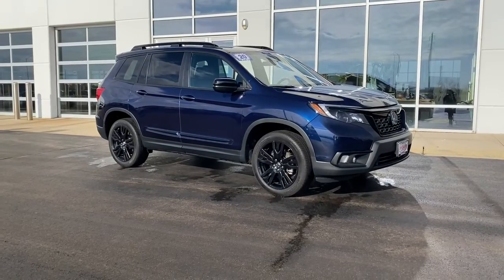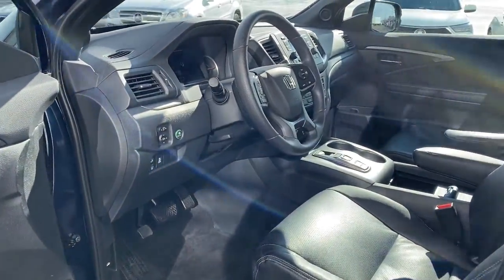2020 Honda Passport Elgin, Schaumburg, Barlett, Barrington, Hoffman Estate, IL E8954A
Obsidian Blue Pearl Used 2020 Honda Passport available in Elgin, Illinois at McGrath Honda Elgin. Servicing the Schaumburg, Barlett, Barrington, Hoffman Estate, IL area.

2020 Randall Rd.

1 OWNER CLEAN CARFAX, THIS BEAUTIFUL AWD HONDA PASSPORT HAS BEEN UPGRADED WITH LEATHER HEATED SEATS, ROOF RAILS, ONE OF A KIND!!!BACKUP CAMERA, REMOTE START AND SO MUCH MORE!!!2020 Honda Passport Sport Obsidian Blue Pearl 3.5L V6 24V SOHC i-VTECAsk to see AutoiPacket for complete Service Certification Details!!!Bluetooth/HandsFree, 1 Owner, Rear Backup Camera, Heated/Cooled Seats, Remote Start, USB/AUX Ports, All Wheel Drive Safety, Super Clean Inside and Out, Professionally inspected By Mcgrath Honda Certified Technician Ask Us For The report, Passport Sport, AWD, ABS brakes, Auto High-beam Headlights, Exterior Parking Camera Rear, Front fog lights, Fully automatic headlights.Certified. HondaTrue Certified Details:* Roadside Assistance* 182 Point Inspection* Powertrain Limited Warranty: 84 Month/100,000 Mile (whichever comes first) from original in-service date* Vehicle History* Transferable Warranty* Limited Warranty: 12 Month/12,000 Mile (whichever comes first) after new car warranty expires or from certified purchase date* Warranty Deductible: $0* Vehicles purchased within New Vehicle Limited Warranty period: extends New Vehicle Limited Warranty to 4 years*/48,000 miles*. Roadside Assistance for the duration of the Certified Pre-Owned Limited Warranty. Up to two complimentary oil changes within the first year of ownership. SiriusXM 90-Day TrialPRICING at Mcgrath Honda Of Elgin. Shop/Buy with confidence! With our Market Value Pricing provided by vAuto live market pricing software,KBB, TrueCar and Cargurus you'll find our competitive market-based price on every pre-driven vehicle upfront,... No games, No hassles, Just Real Prices!!
Lip Spoiler,Compact Spare Tire Mounted Inside Under Cargo,Black Side Windows Trim and Black Front Windshield Trim,Galvanized Steel/Aluminum Panels,Liftgate Rear Cargo Access,Auto On/Off Aero-Composite Led Low Beam Daytime Running Auto High-Beam Headlamps w/Delay-Off,Black Bodyside Cladding and Black Wheel Well Trim,Fixed Rear Window w/Fixed Interval Wiper and Defroster,Headlights-Automatic Highbeams,Deep Tinted Glass,Body-Colored Rear Bumper w/Black Rub Strip/Fascia Accent,Front Fog Lamps,Variable Intermittent Wipers,LED Brakelights,Black Power Side Mirrors w/Manual Folding,Black Grille,Tailgate/Rear Door Lock Included w/Power Door Locks,Body-Colored Door Handles,Wheels: 20 Split-Spoke Gloss Black Alloy,Steel Spare Wheel,Clearcoat Paint,Tires: 245/50R20 102H AS,Body-Colored Front Bumper w/Black Rub Strip/Fascia Accent,Front Bucket Seats -inc: head restraints at all seating positions,Outside Temp Gauge,1 Seatback Storage Pocket,Manual Tilt/Telescoping Steering Column,FOB Controls -inc: Cargo Access  Windows and Remote Engine Start,Engine Immobilizer,4-Way Passenger Seat -inc: Manual Recline and Fore/Aft Movement,Valet Function,Full Floor Console w/Covered Storage  Mini Overhead Console w/Storage and Conversation Mirror,Remote Keyless Entry w/Integrated Key Transmitter  Illuminated Entry and Panic Button,Power Door Locks,HVAC -inc: Underseat Ducts and Console Ducts,Perimeter Alarm,Rear HVAC w/Separate Controls,Air Filtration,Manual Adjustable Rear Head Restraints,Power Rear Windows and Fixed 3rd Row Windows,Day-Night Rearview Mirror,Instrument Panel Bin  Interior Concealed Storage  Driver / Passenger And Rear Door Bins,Gauges -inc: Speedometer  Odometer  Engine Coolant Temp  Tachometer  Trip Odometer and Trip Computer,Cruise Control w/Steering Wheel Controls,Driver And Passenger Visor Vanity Mirrors,Cargo Area Concealed Storage,Cloth Door Trim Insert,Driver And Front Passenger Armrests Front Center Armrest and Rear Center Armrest w/Storage,Digital/Analog Appearance,Systems Monitor,Radio w/Seek-Scan  Clock  Steering Wheel Controls and Voice Activation,Illuminated Locking Glove Box,Dual Zone Front Automatic Air Conditioning,Remote Releases -Inc: Mechanical Fuel,Driver Foot Rest,Full Cloth Headliner,Radio: 215-Watt Audio System w/7 Speakers -inc: subwoofer  5 color LCD screen  1.0-amp USB audio interface in center console  Bluetooth HandsFreeLink  Bluetooth streaming audio  MP3/auxiliary input jack in center console  Radio Data System (RDS)  Speed-Sensitive Volume Compensation (SVC)  2.5-amp USB charging port in center console and 12-volt power outlets in front and center console,Full Carpet Floor Covering -inc: Carpet Front And Rear Floor Mats,2 LCD Monitors In The Front,Distance Pacing w/Traffic Stop-Go,Rear Cupholder,Carpet Floor Trim,Cargo Space